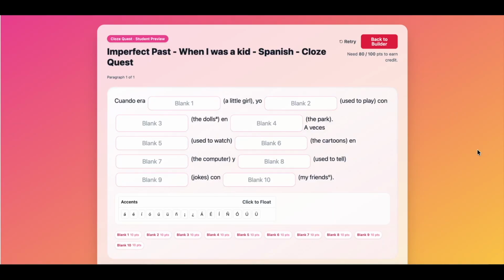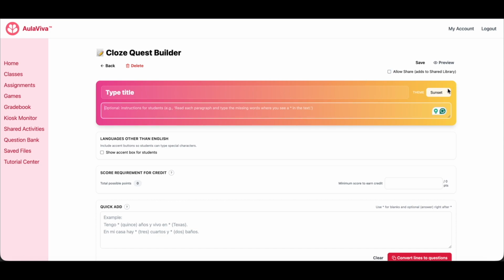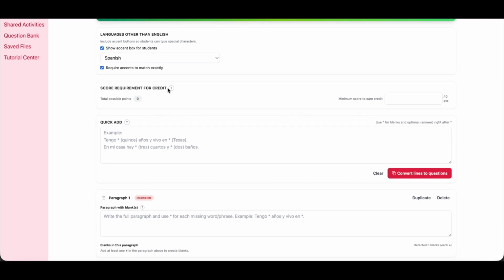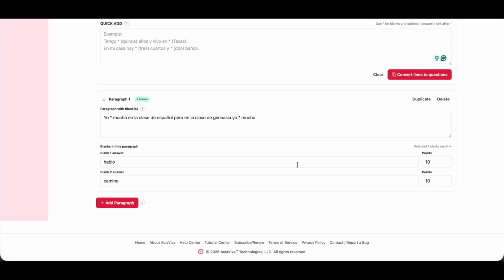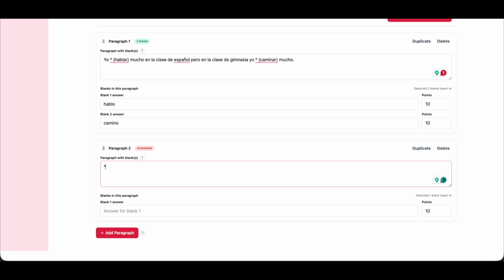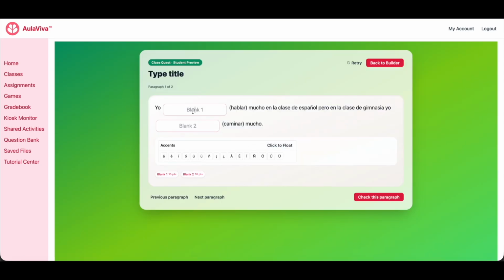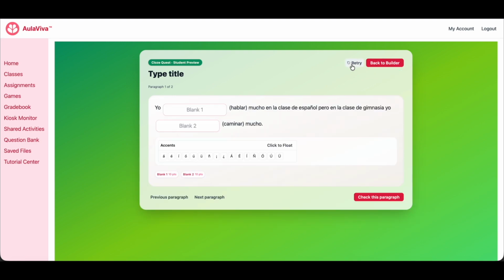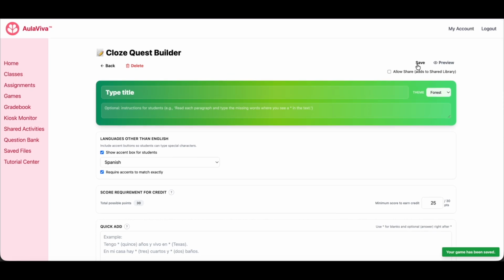Student View & Teacher View How to Create a Cloze Quest Game | AulaViva Technologies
Transform traditional fill-in-the-blank activities into an exciting game with Cloze Quest! In this tutorial, you'll learn how to create a Cloze Quest Game in AulaViva while also seeing exactly what both teachers and students experience.

From building the game to watching how students interact with it, this walkthrough provides a complete overview of one of AulaViva's engaging game-based learning activities.

Cloze Quest is perfect for vocabulary development, grammar practice, reading comprehension, sentence structure, language acquisition, science concepts, history review, and reinforcing key concepts across all subject areas.

In this tutorial you'll learn:

How to create a Cloze Quest Game
How to configure the game settings
What the game looks like from the teacher's perspective
What students experience while playing
Best practices for creating engaging fill-in-the-blank game activities

Cloze Quest combines learning with interactive gameplay, helping students strengthen comprehension, reinforce concepts, and stay actively engaged while practicing important academic skills.

Explore more tutorials inside the AulaViva Tutorial Center and discover powerful tools designed to make learning more engaging, interactive, and enjoyable for every classroom.